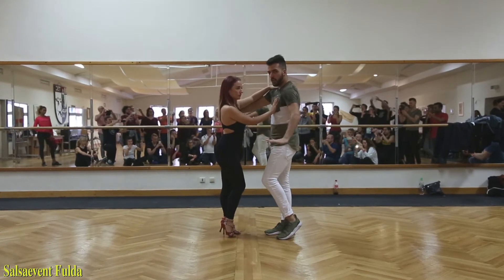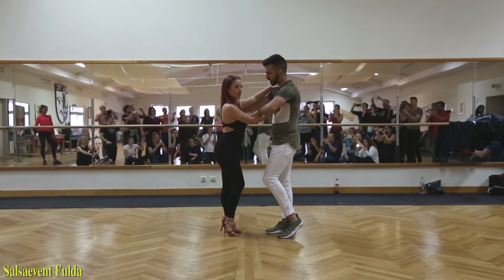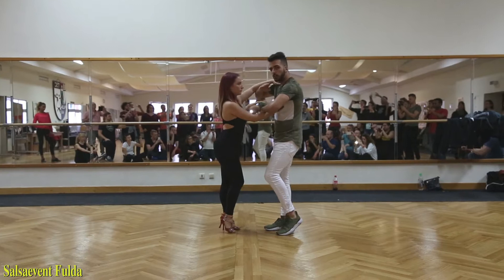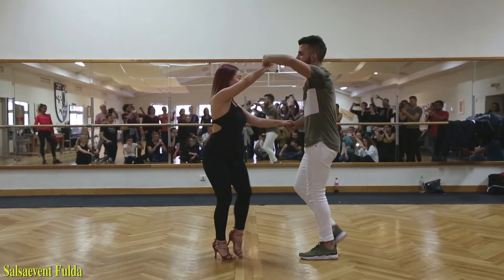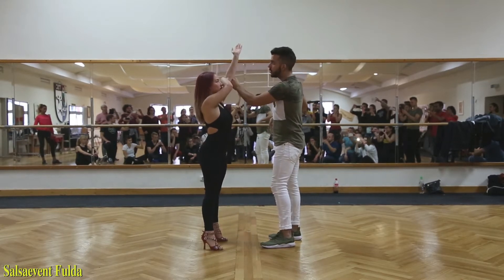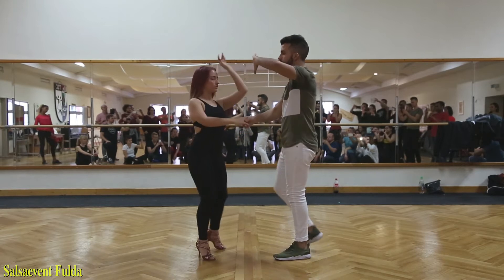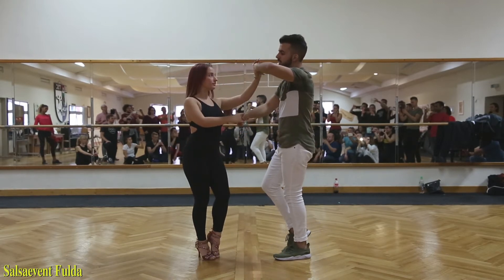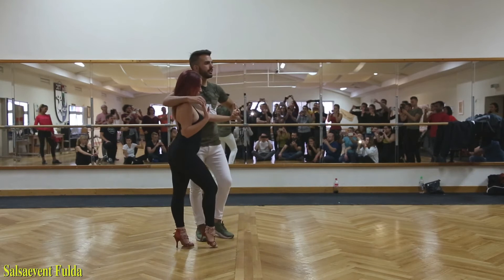Victor & Cristina - Bachata Sensual - Intermedio I (with explanations) - Fulda Salsaevent 2017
Here are the videos from Fuldas Salsaevent 2017: This year with stunning artists like Bersy, Fadi and Victor & Cristina.